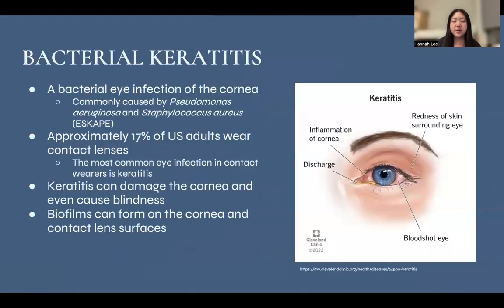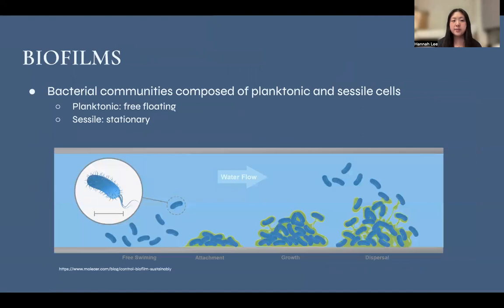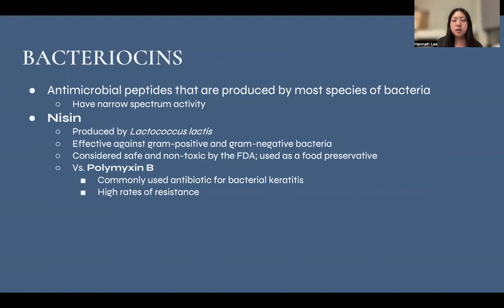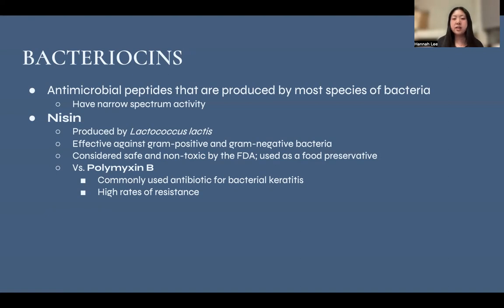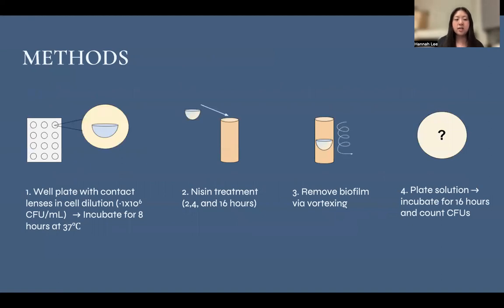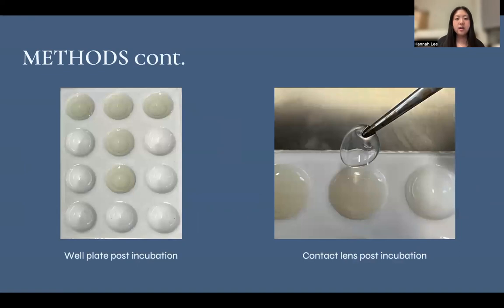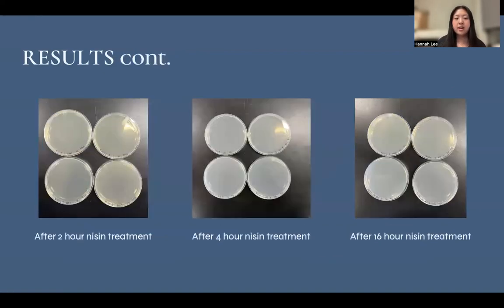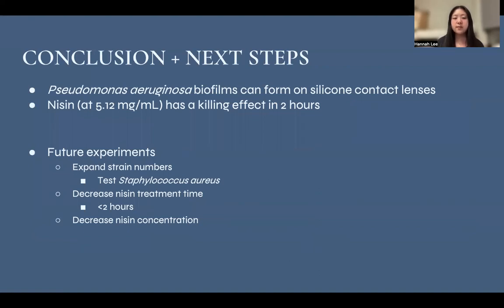Hannah Lee URC 2023